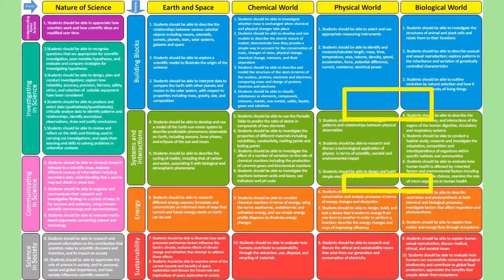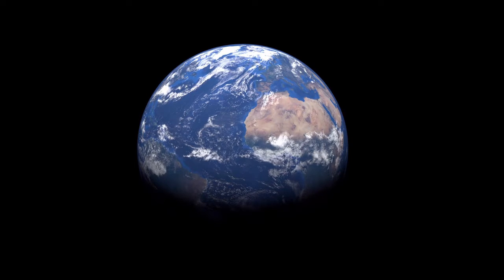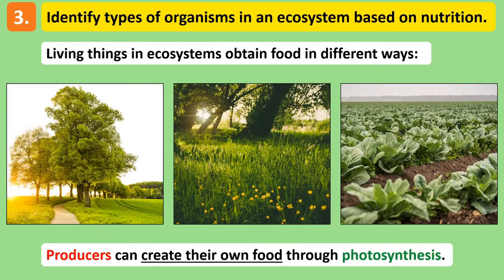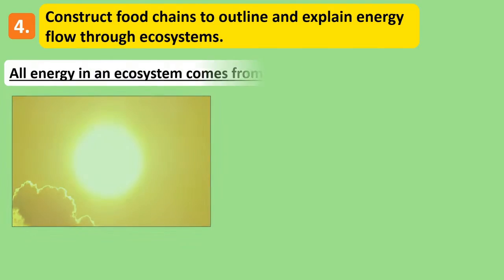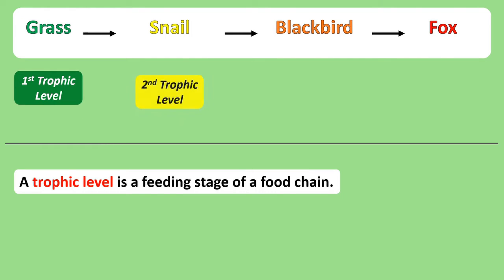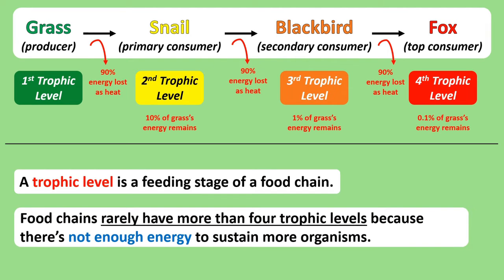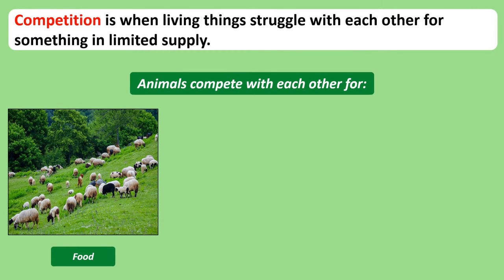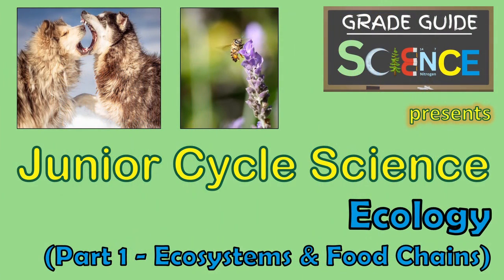Ecology (Part 1) - Ecosystems & Food Chains - Junior Cycle Science - Revision Video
This ‪@GradeGuideScience video is a brief overview of the Ecology. It covers ecosystems, the types of organisms we find in them and how energy flows through them. It also covers biotic and abiotic factors, adaptions and interdependence.

Made using PowerPoint, Canva, Pexels, Animaker & MovieMaker.

0:00 - Introduction
0:42 - Define the terms 'ecology' and 'ecosystem'.
1:00 - Provide examples of ecosystems.
2:22 - Identify types of organisms in an ecosystem based on nutrition.
3:38 - Construct food chains to outline and explain energy flow through ecosystems.
6:00 - Identify examples of adaption, competition and interdependence in ecosystems.
7:47 - Keywords & Outro